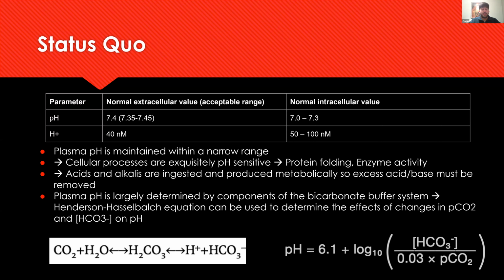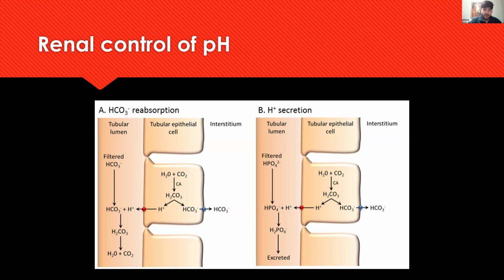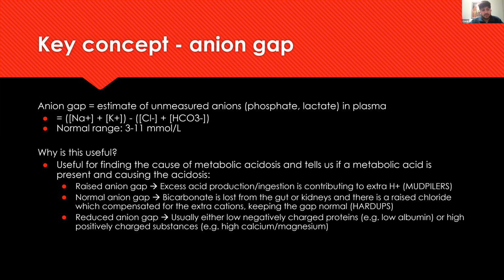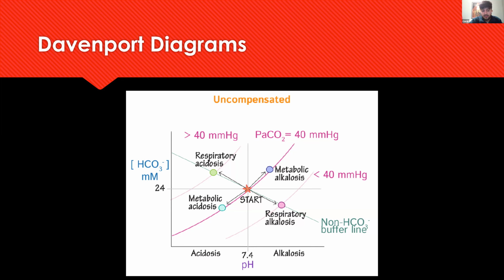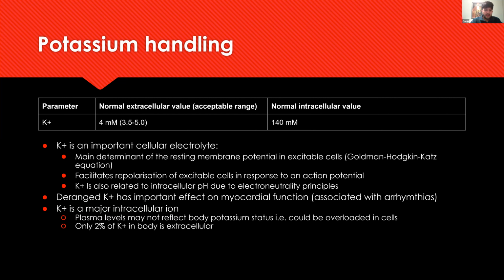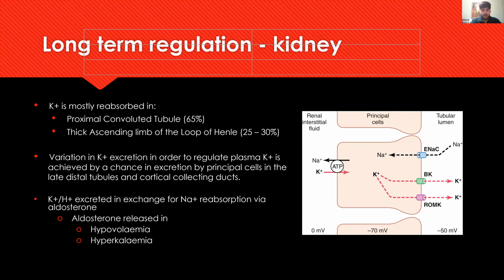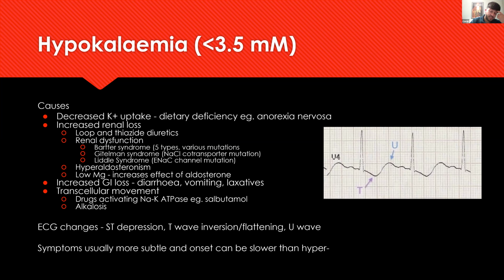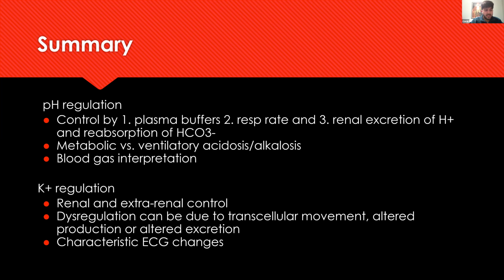Electrolytes and Acid Base Balance